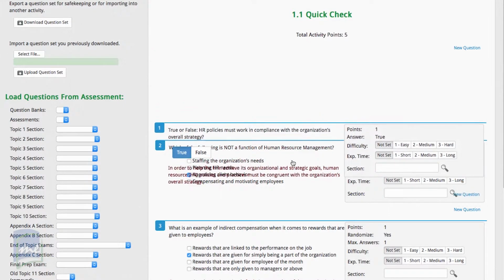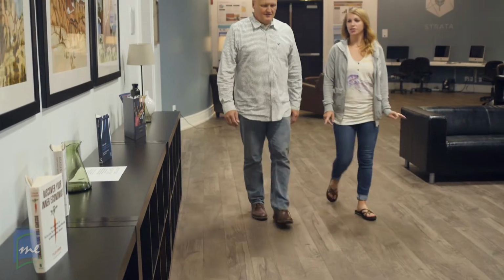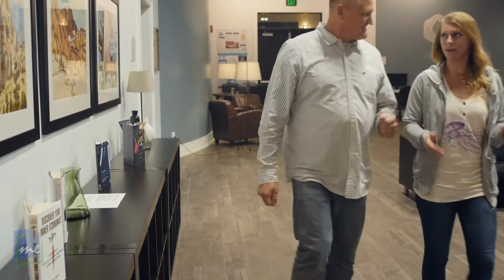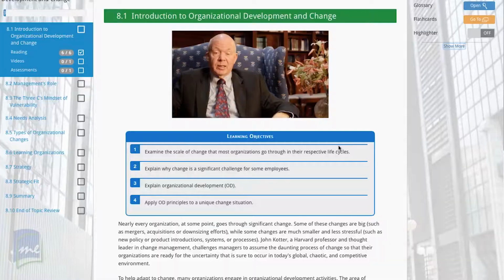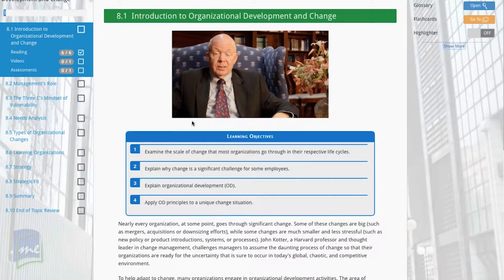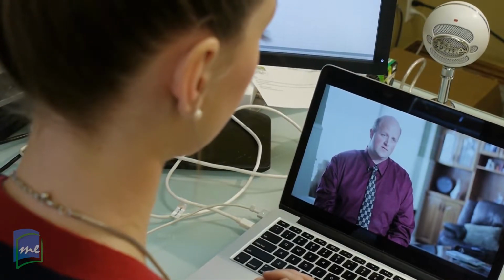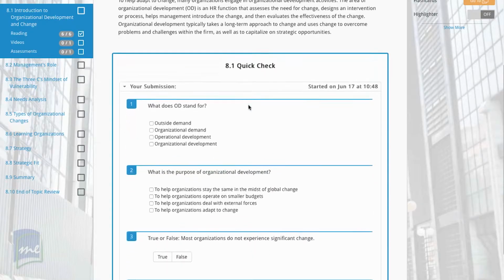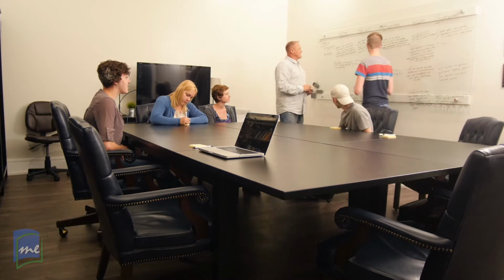troy promotional video